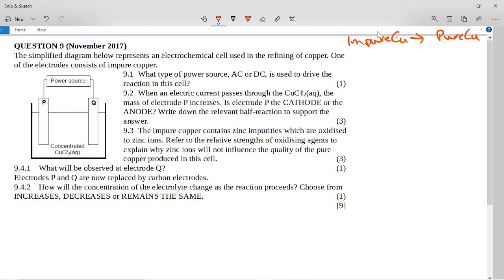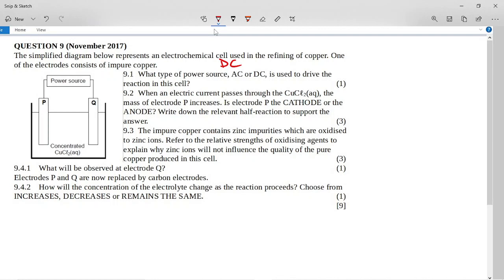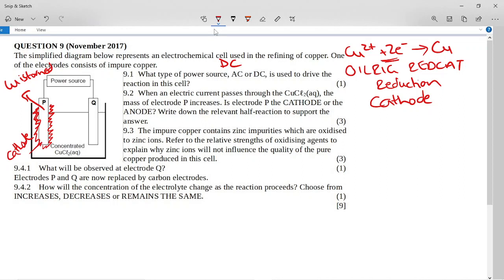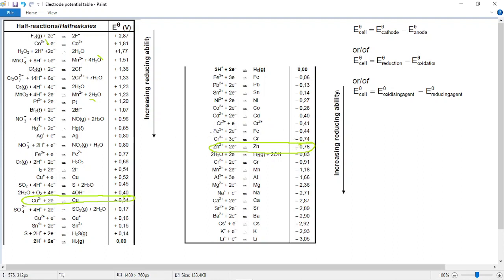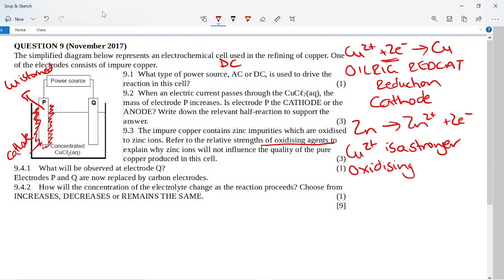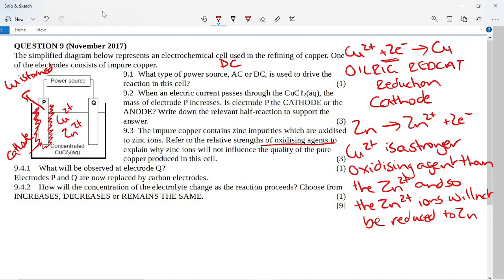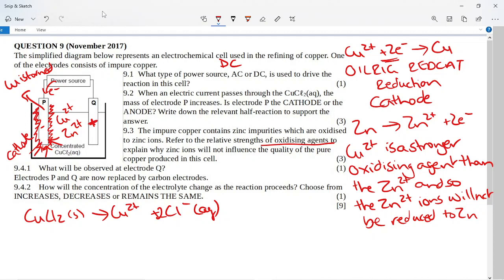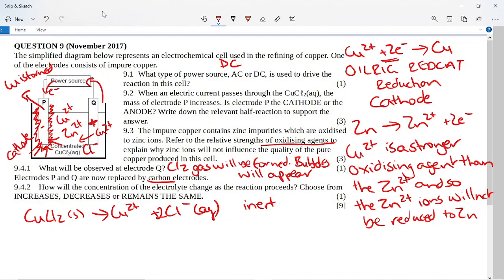PS12 November 2017 Question 9 Electrolytic Cells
Physical Sciences November 2017 Paper 2 Question 9 Electrolysis of copper (ii) chloride to refine copper.